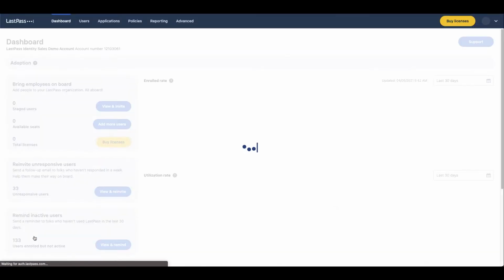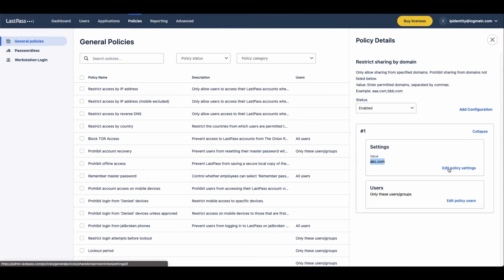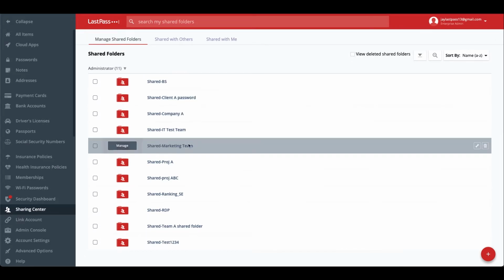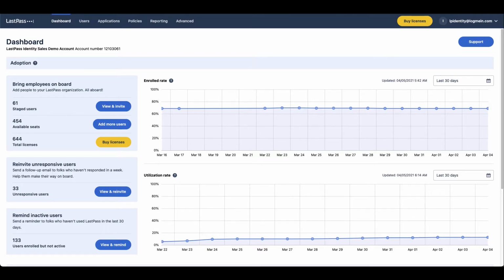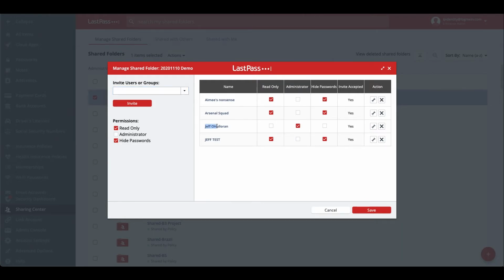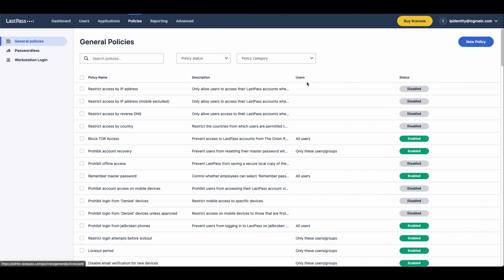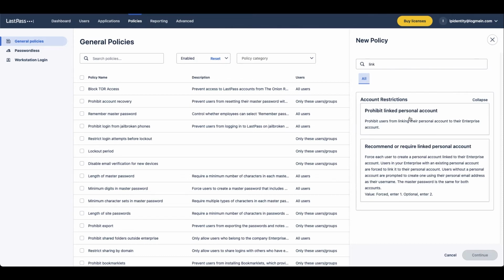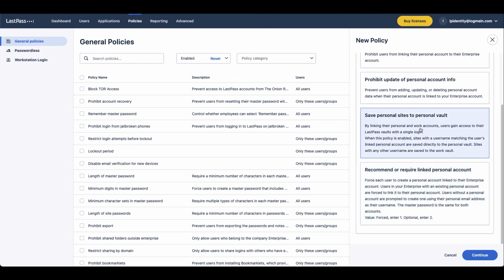Policies in LastPass, a complete control - Mastery Moments Product Insight, Episode 10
Mastery Moment 010
Product Insight Edition
LastPass Policies - A complete control
Host: Ranjeet Mani